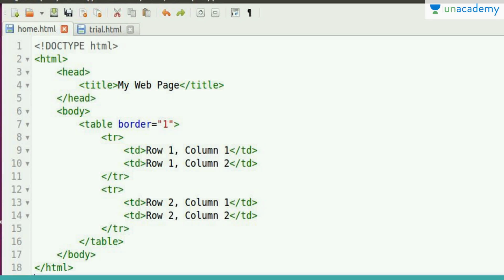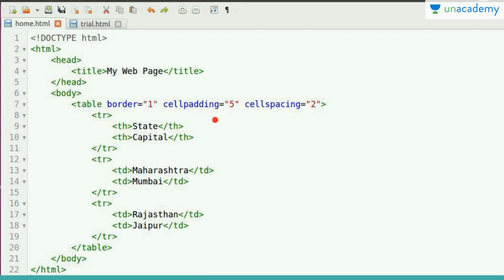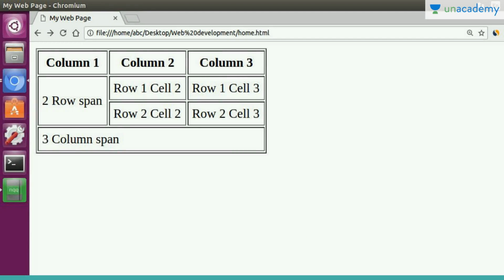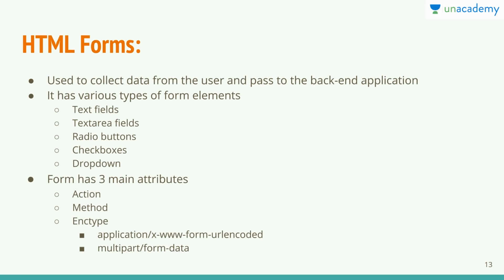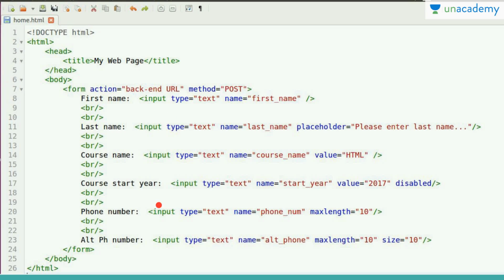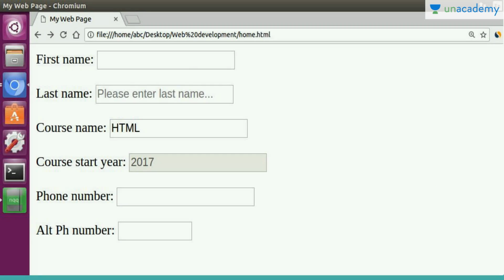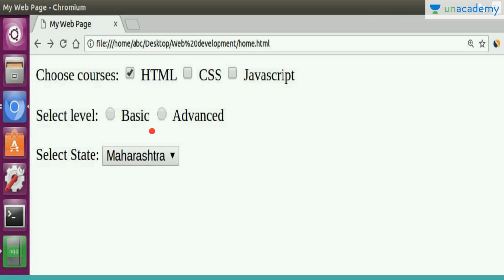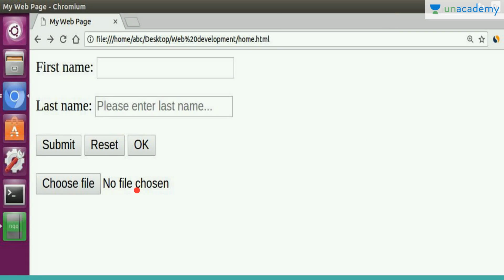Learning Web Development with HTML5 - Tables and Forms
In this lesson, Chandra has discussed HTML Tables and Forms. In this lesson, Chandra Agarwala discusses the basics of HTML and Static Webpages. He covers the introduction, creating an HTML file, HTML tags.